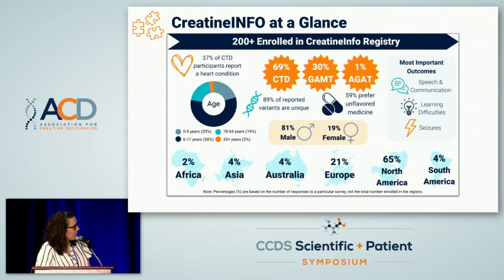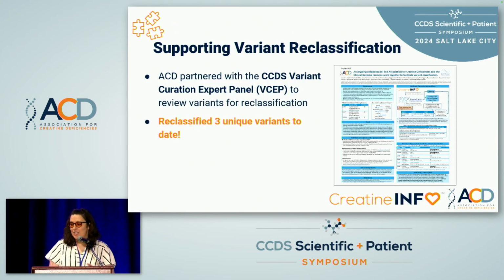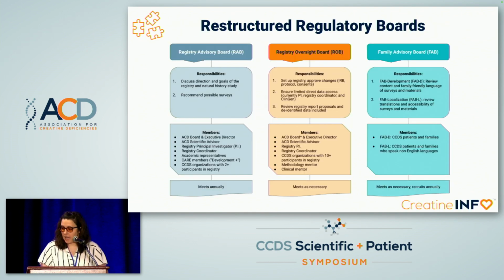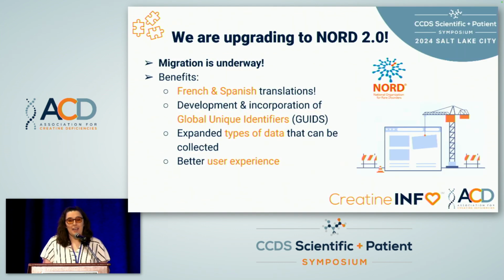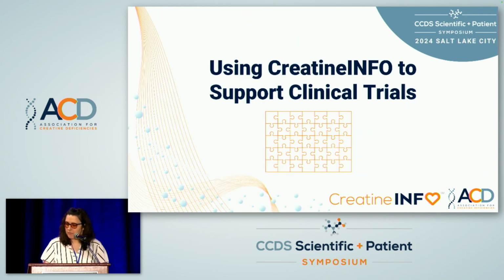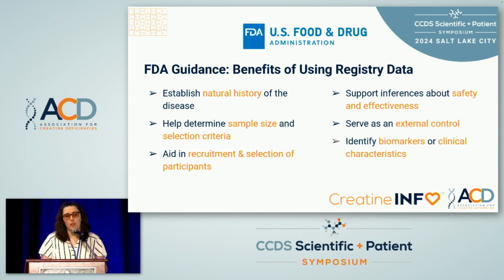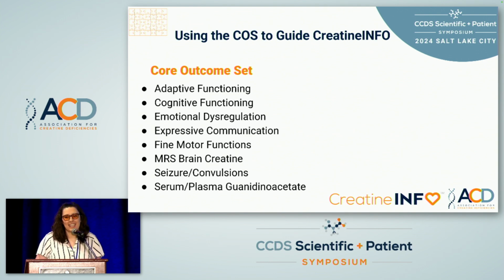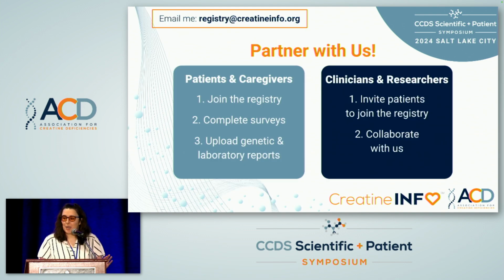Session 6 - The CreatineInfo Patient Registry: Updates & Utilizing the Core Outcome Set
2024 CCDS Scientific & Patient Symposium
Session 6: Core Outcomes & Clinical Readiness

Emily Reinhardt: The CreatineInfo Patient Registry: Updates and Utilizing the Core Outcome Set (COS) to Shape Future Surveys and Prepare for Clinical Trials